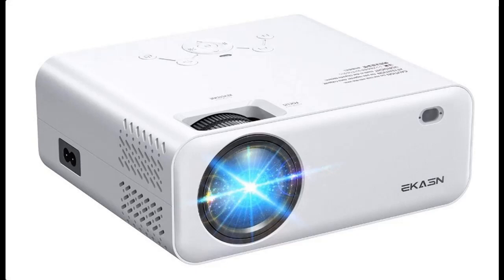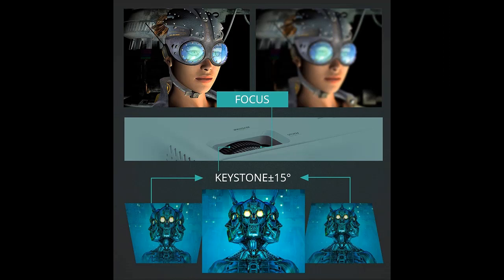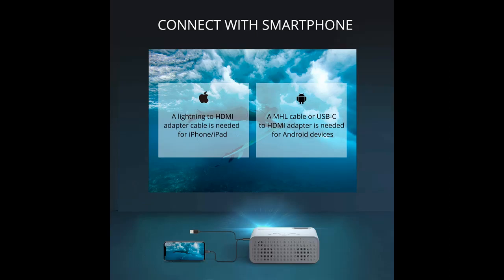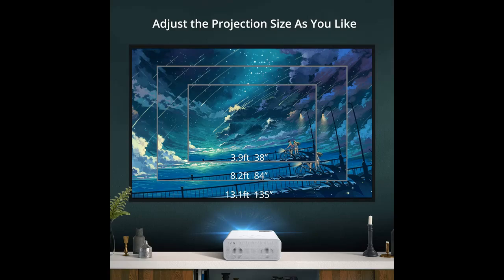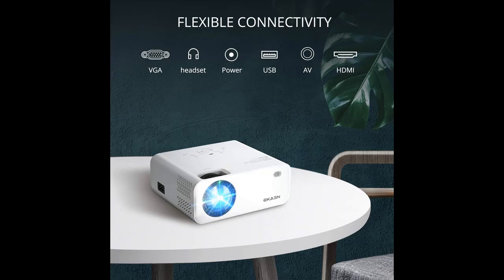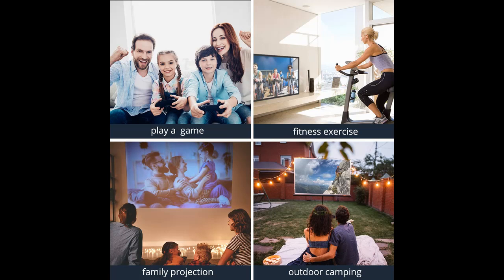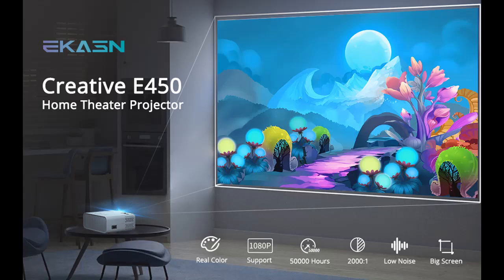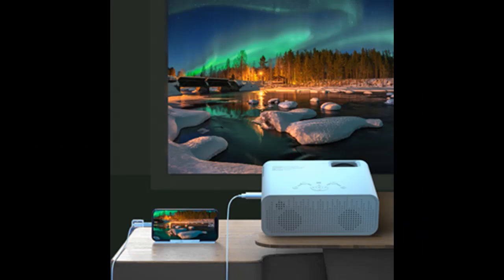EKASN Creative E450 Portable Projector 1080P Supported Home Theater Outdoor Video Projector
"Highlight Features & Review" EKASN Creative E450 Portable Projector 1080P Supported Home Theater Outdoor Video Projector with 128" Projection Size, Compatible with TV Stick, PS4, HDMI, VGA, AV and USB by Video introduce the latest products youtube channel.

Why Choose EKASN Creative E450 Portable Projector 1080P Supported？

Specification details/Price details/Full Reviews [RECOMMEND]

EKASN Creative E450 Portable Projector 1080P Supported Home Theater Outdoor Video Projector with 128" Projection Size, Compatible with TV Stick, PS4, HDMI, VGA, AV and USB